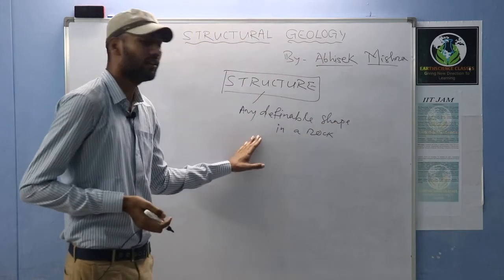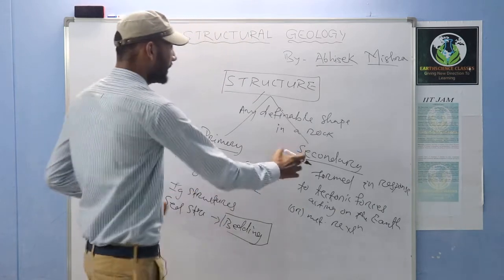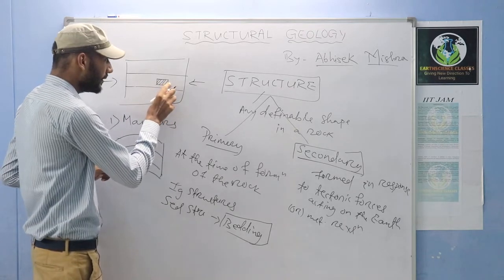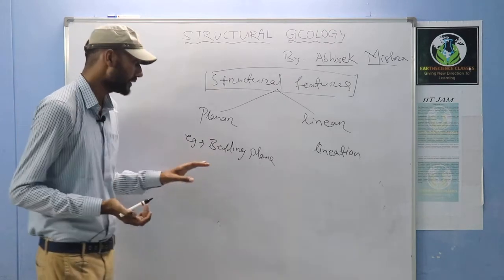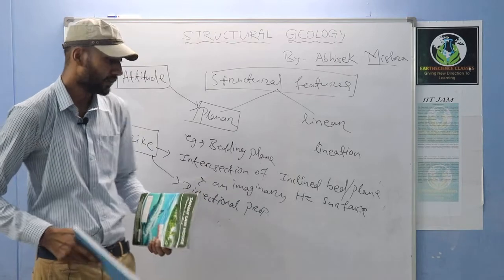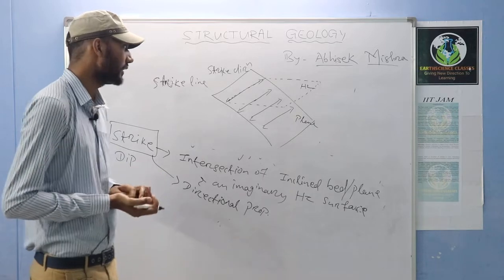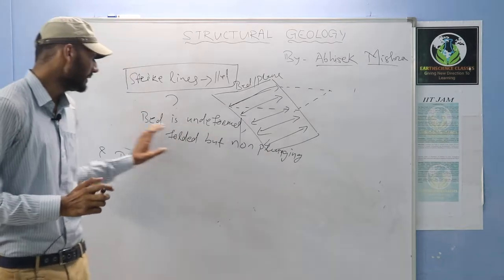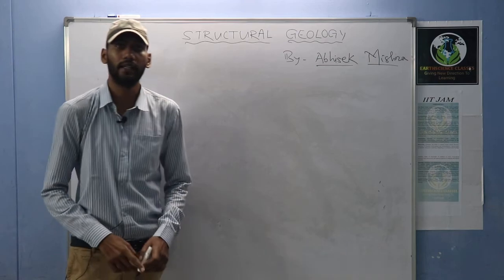1 structural_1_intro, attitude of bed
Earthscience Classes is a leading expert  coaching institute in the eastern part India, helping thousands of student to give best of best Geological knowledge with good practical approach teaching methodology and also produce hundreds of IITIAN each year.We’re  highly passionate about Geology ,Meteorology,Hydrology,Geophysics,and Ocenography, and we’re excited to share that knowledge with you
We post out here our all  knowledge and experience and we can’t wait to see you there.